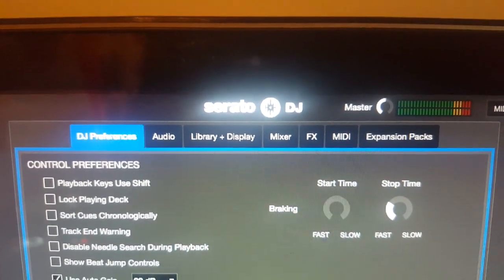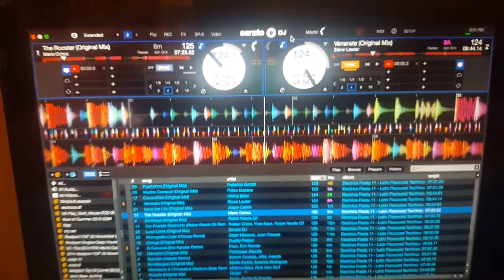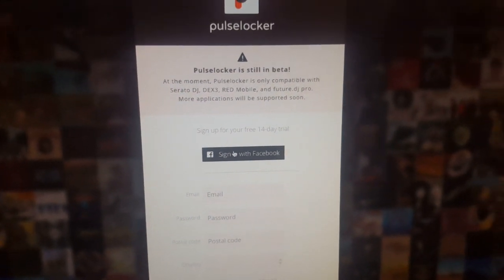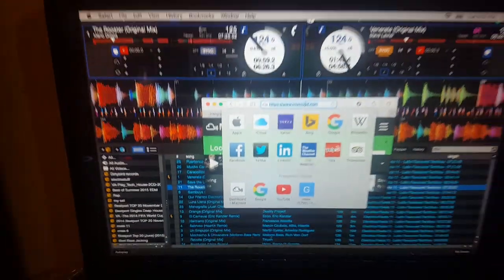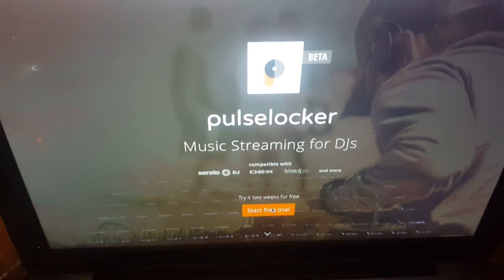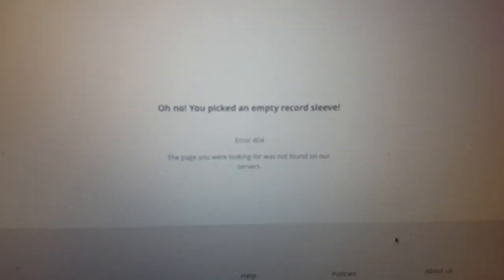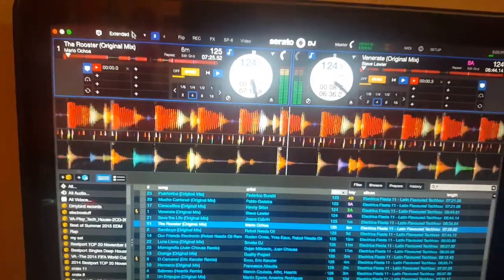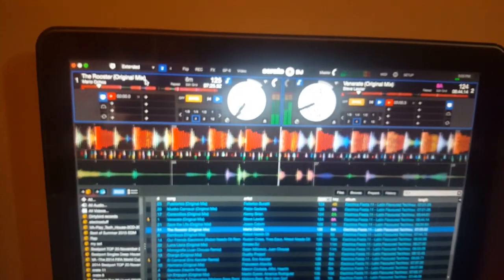Serato DJ 1.9 with Pulselocker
First off..couldn't create a free account. Their server seems to be having issues.

Fixed a bunch of pioneer bugs because pioneer is trying to push everyone to rekordbox by making glitchy support for serato

Added tempo match display back. .big deal. .never used it

Still works as well as it did.  Nothing really special